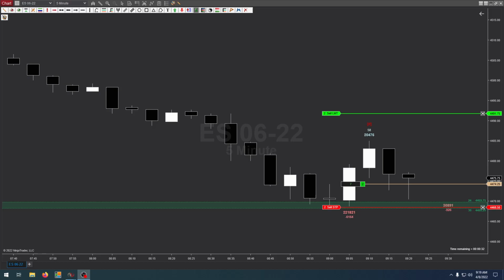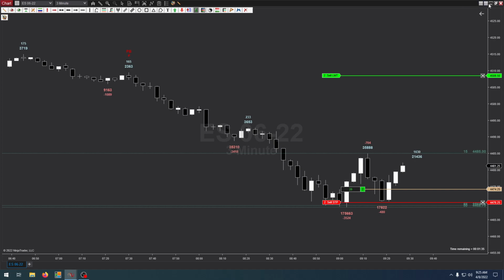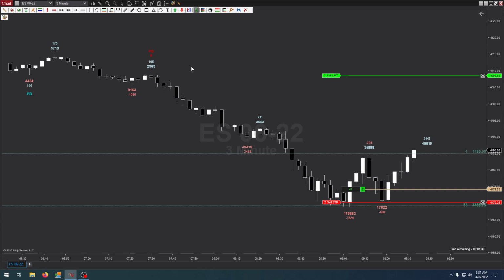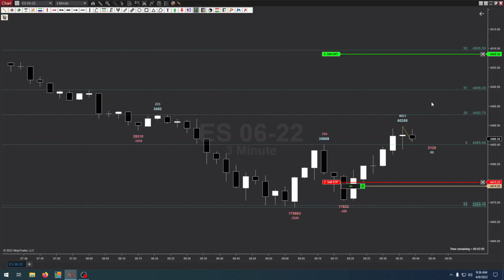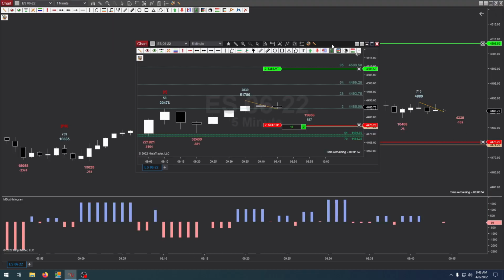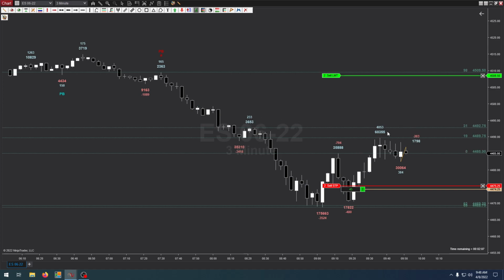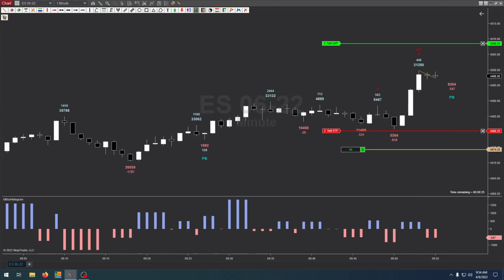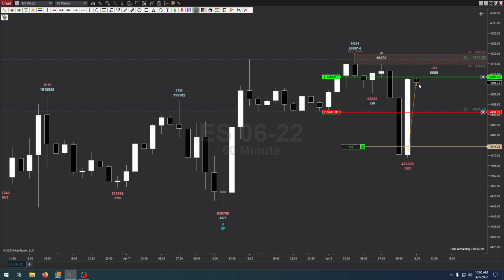2022-04-08 E-mini S&P (ES) Trade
A live trade of E-mini S&P (ES) futures using a geometric pattern.